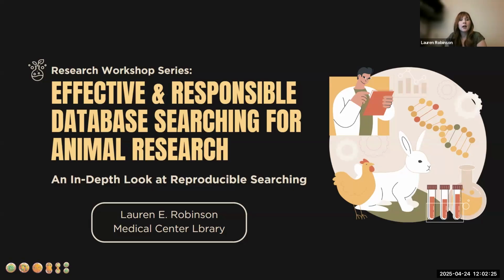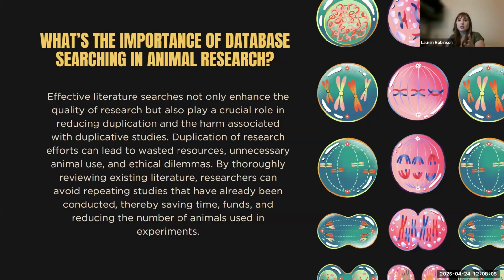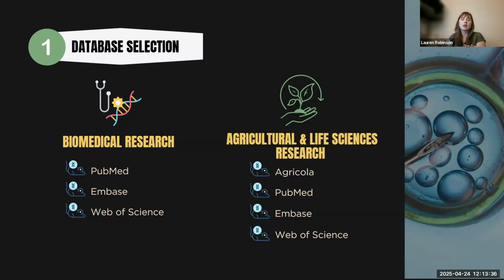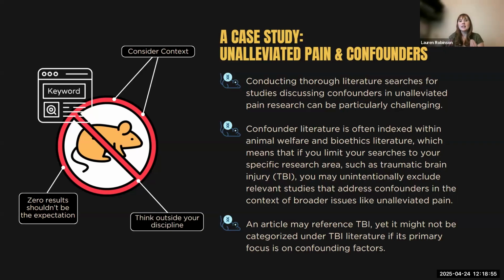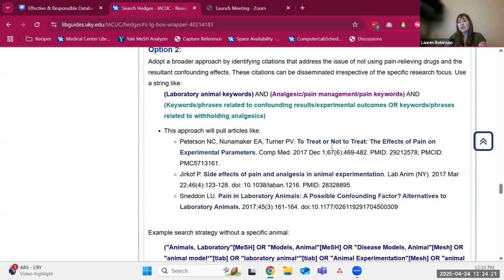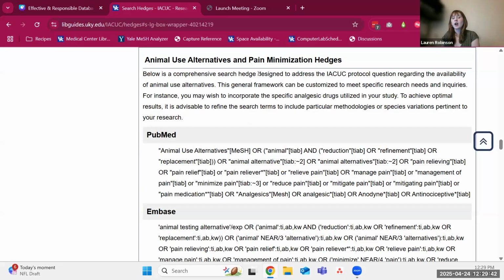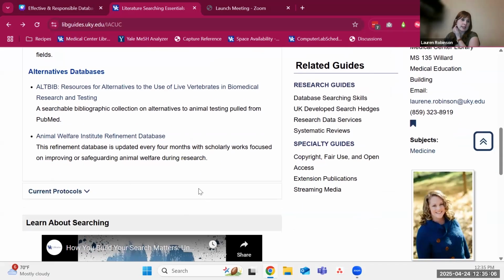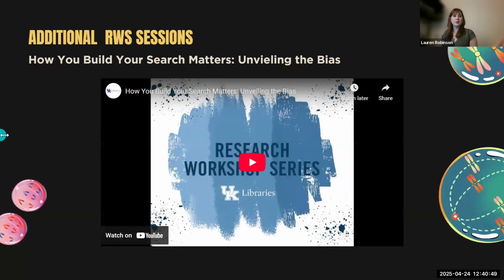RWS 16 Effective and Responsible Database Searching for Animal Research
Presenter - Lauren Robinson
Helpful Links
 - Presentation Slides: